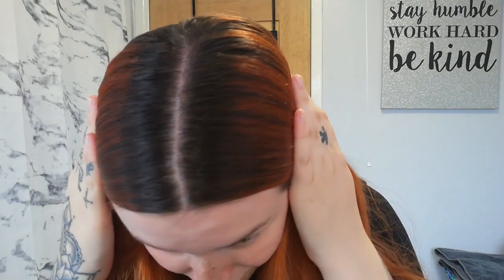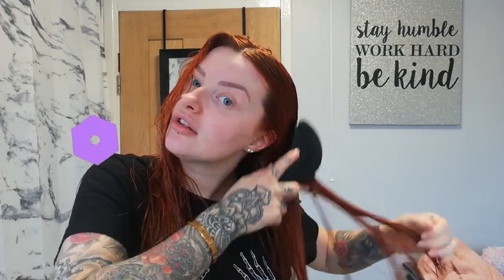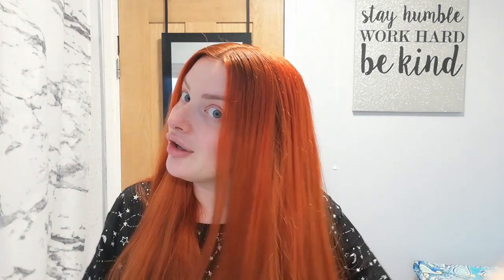FULL COPPER HAIR TRANSFORMATION / Garnier Olia 7.40 & La Riche Directions Tangerine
𝕳𝖔𝖕𝖊 𝖞𝖔𝖚 𝖆𝖗𝖊 𝖆𝖑𝖑 𝖘𝖙𝖆𝖞𝖎𝖓𝖌 𝖘𝖆𝖋𝖊 𝖆𝖓𝖉 𝖜𝖊𝖑𝖑 𝖉𝖚𝖗𝖎𝖓𝖌 𝖙𝖍𝖎𝖘 𝖑𝖔𝖈𝖐𝖉𝖔𝖜𝖓 🖤
𝖁𝖎𝖉𝖊𝖔𝖘 𝖞𝖔𝖚 𝖒𝖆𝖞 𝖑𝖎𝖐𝖊 🎥
𝕸𝖚𝖘𝖎𝖈 🎼
𝕾𝖆𝖛𝖊 𝖘𝖔𝖒𝖊 𝖈𝖆𝖘𝖍 💸
Brodie x